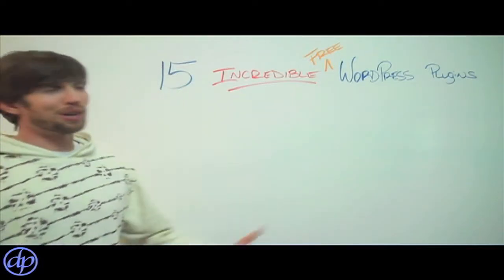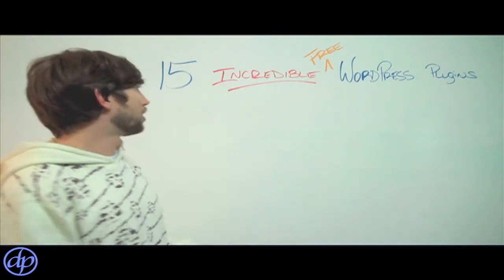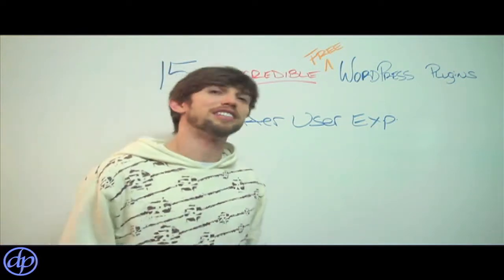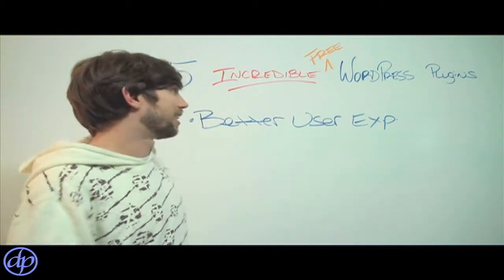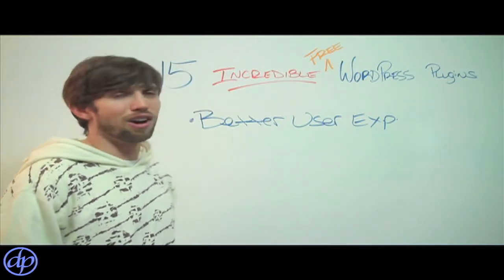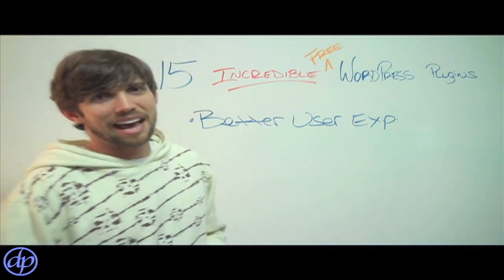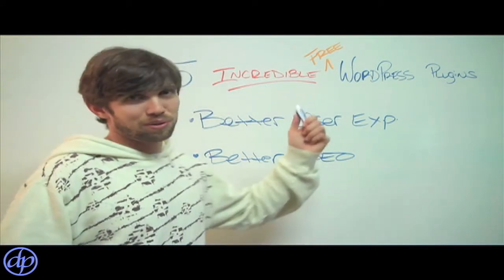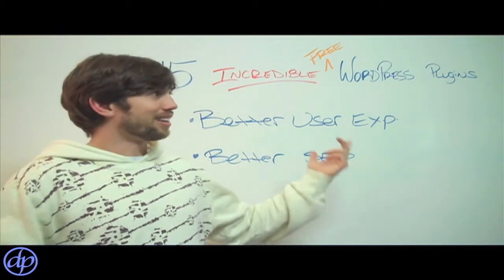2011 Must Have FREE Plugins for WordPress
I've compiled a list of 15 of the Most Incredible FREE Plugins for WordPress. After spending the past year studying and learning from the top internet marketers in the world, I've compiled this list of the Best of the Best WordPress Plugins that you can begin to use immediately.

These Plugins are totally free and most of the are completely automatic. This means all you have to do is install and activate them and they do the rest.

Get FREE plugins to enhance your site visitors' experience and also improve your rankings in the search engines.

After watching the video, make sure to go to learn exactly what the FREE plugins are and how they will benefit you in 2011!

Follow me as I teach you all of the internet secrets top marketers charge $1000s for. Let's grow your income together--

David Papandreas